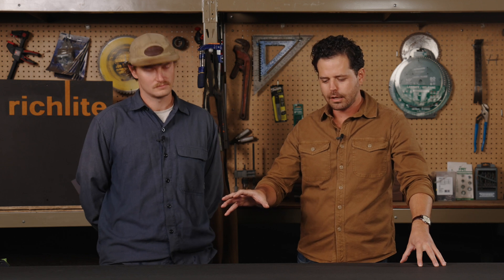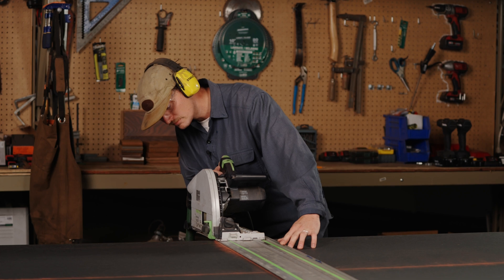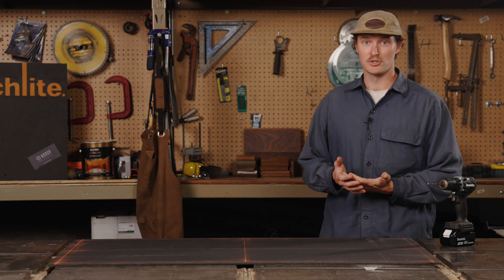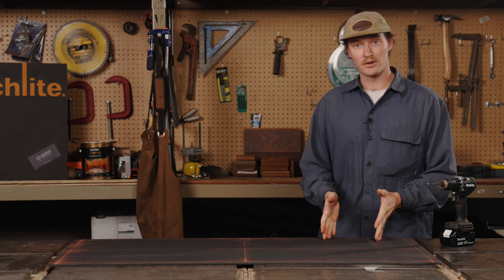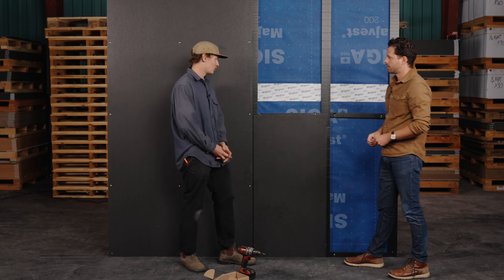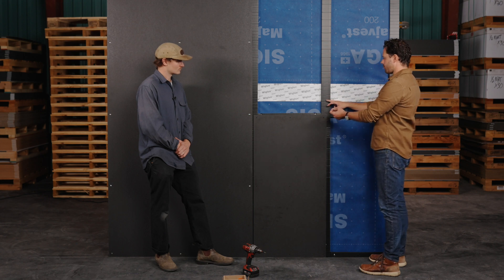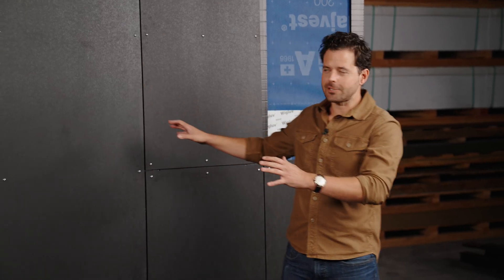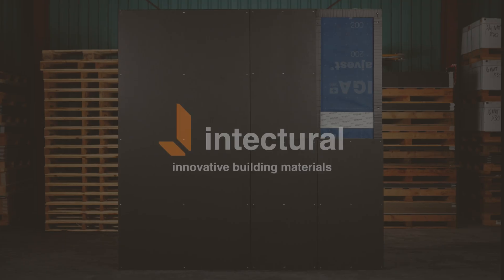Richlite Cladding Installation Guide: Step-by-Step Tutorial by Intectural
In this video, we walk you through the process of installing Richlite cladding, a premium, eco-friendly material made from recycled paper and phenolic resin. Whether you're a seasoned professional or tackling your first cladding project, this step-by-step guide will help you achieve a flawless installation.

Watch as we cover everything from preparing your tools and surface to cutting and fastening the Richlite panels.

What you'll learn:

*Key tools and materials needed for installation
*Best practices for cutting and handling Richlite panels
*How to properly fasten cladding for optimal performance
*Pro tips for achieving a clean, professional look
*Richlite is known for its durability, sustainability, and low-maintenance qualities—perfect for both modern and traditional architectural designs.